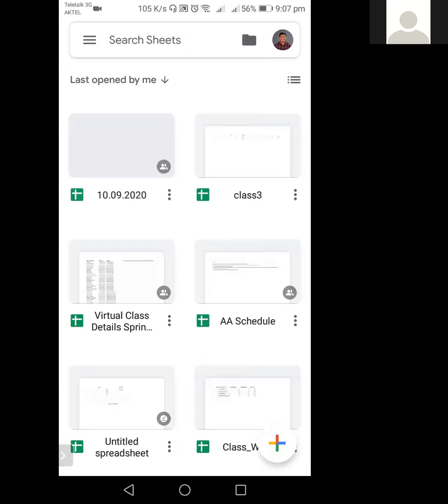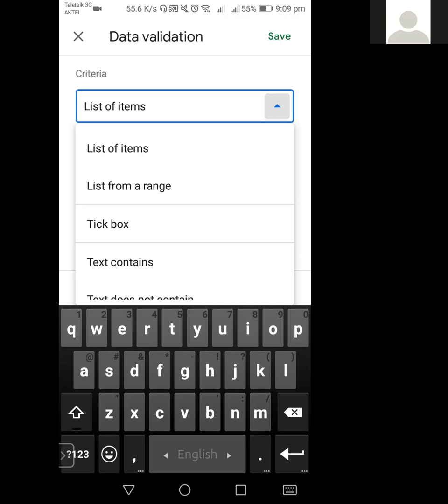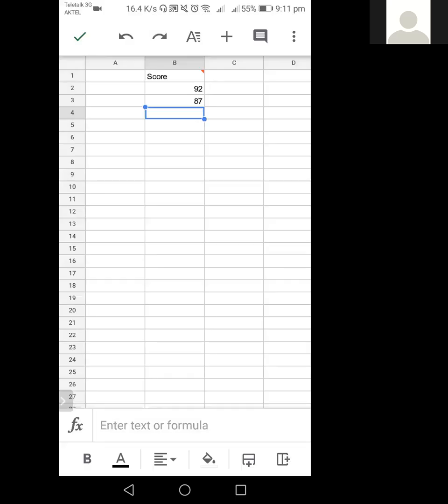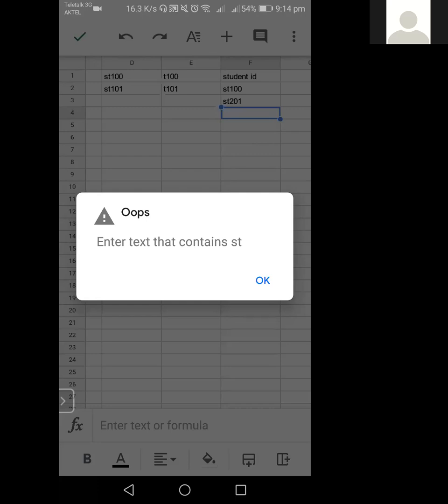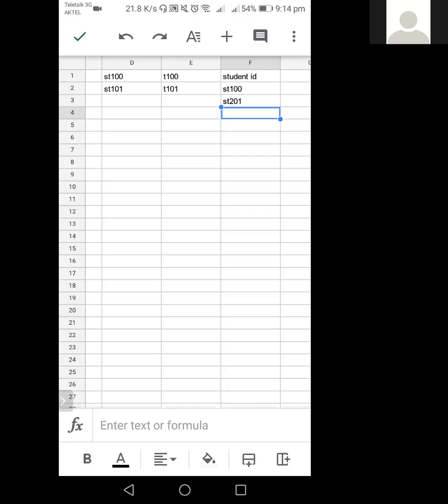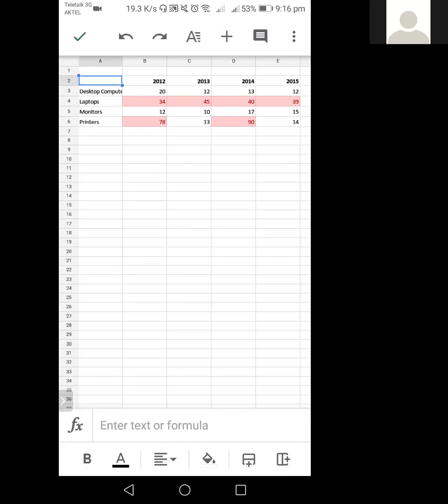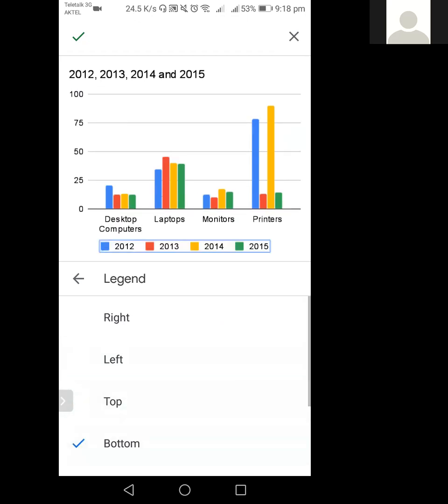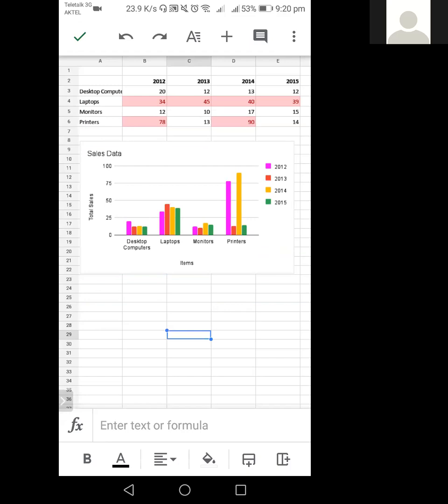Google Sheets (on mobile) - Data Validation, Insert Chart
Some features of Google Sheets: Data Validation, Insert Chart